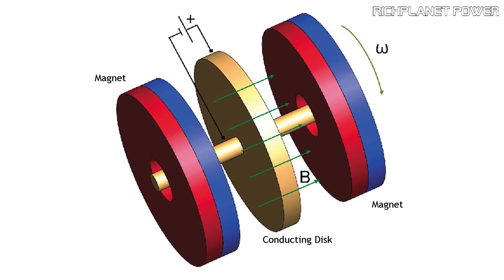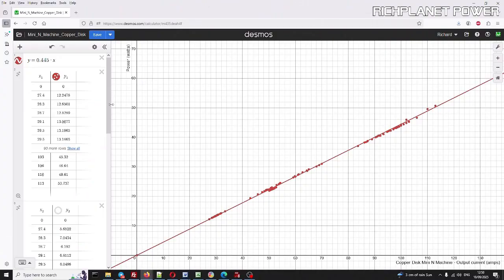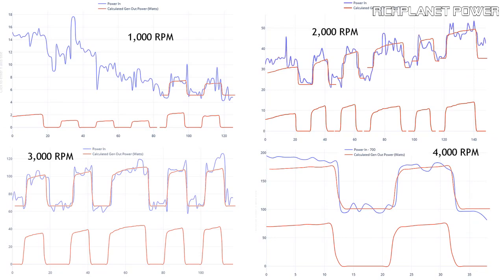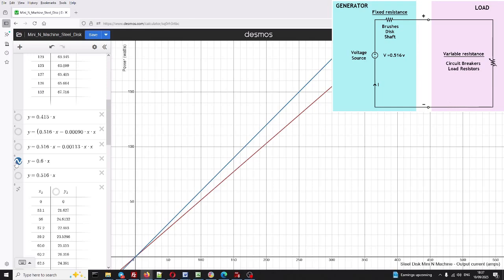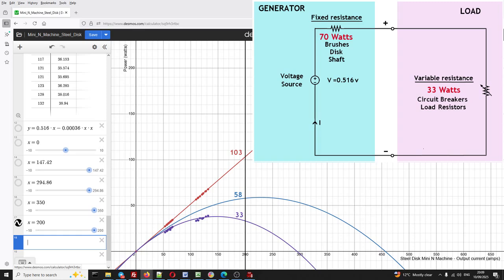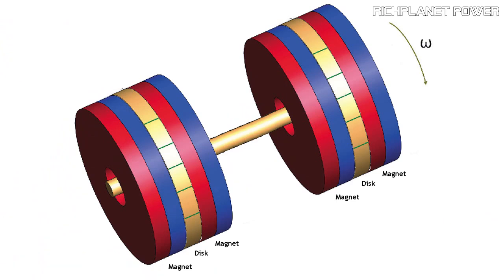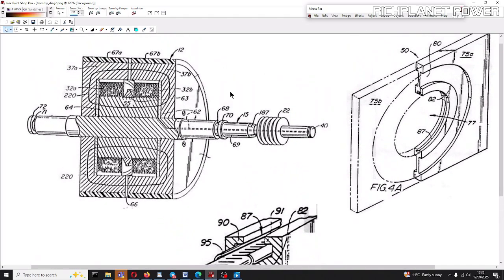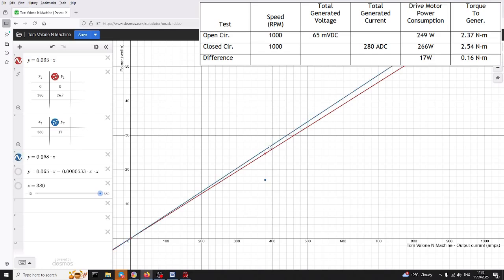conclusion on the Mini 'N' Machine project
update and conclusion on the Mini 'N' Machine project. Free energy project. Clever stuff